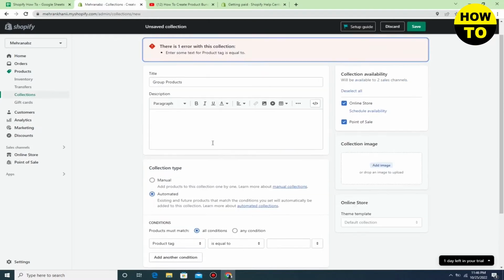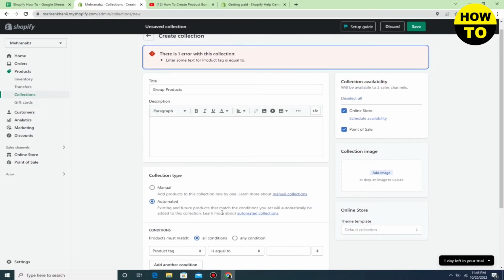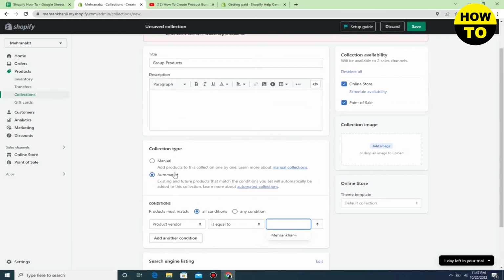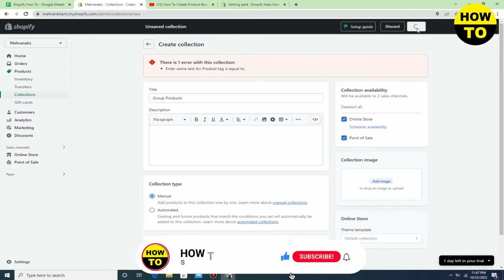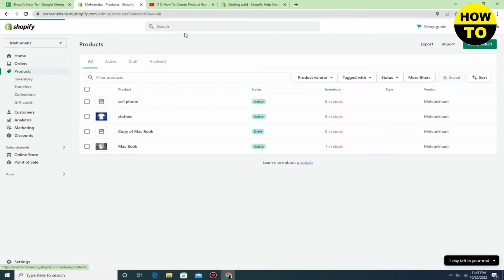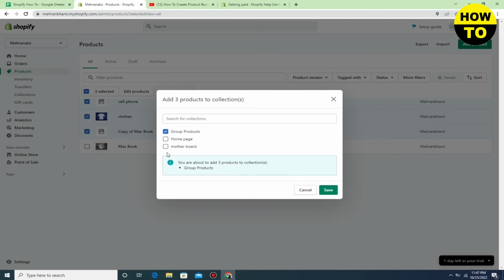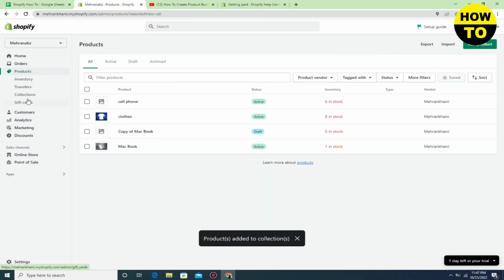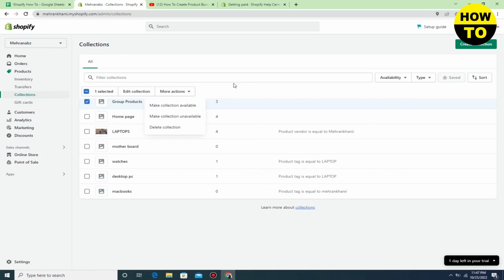How To Group Products In Shopify (2026)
Learn How To Group Products In Shopify. It is really easy to do and learn to do it in just a few minutes by following this super helpful tutorial to get a better understanding of everything.